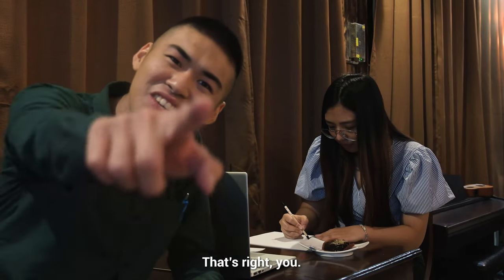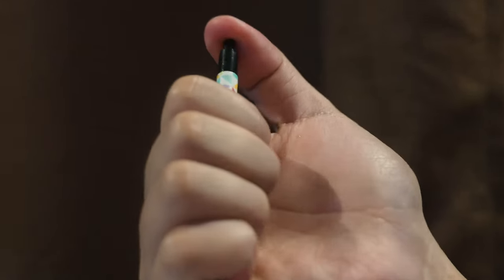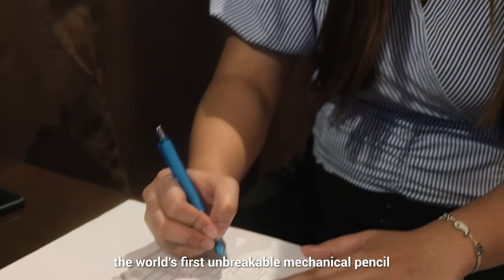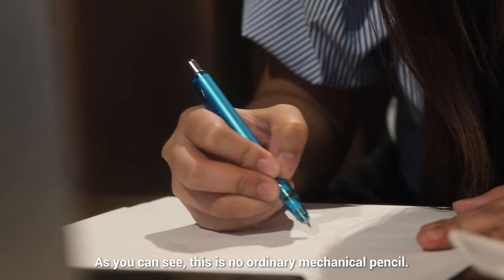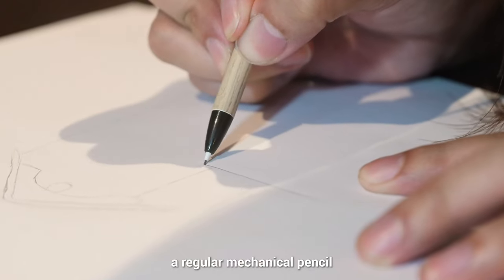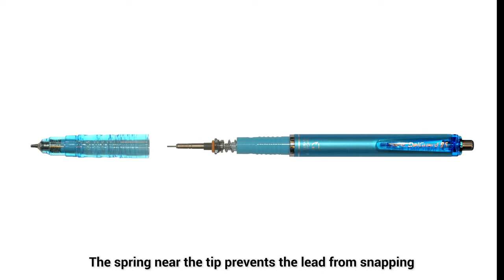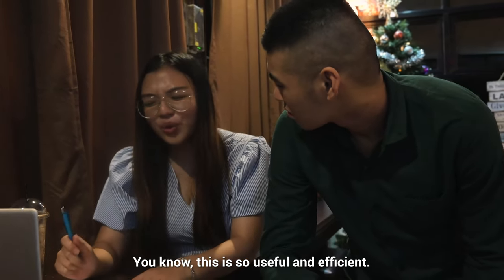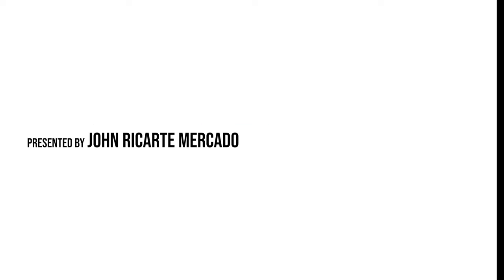THE WORLD'S FIRST UNBREAKABLE MECHANICAL PENCIL!!!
a professional salesmanship video presentation / not an official commercial ad / performed by rixson and special thanks to rina / a rixson and rina productions